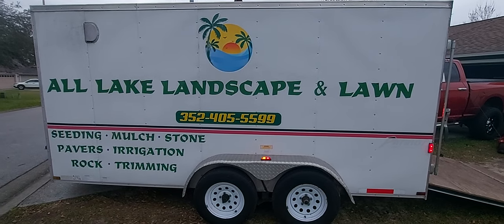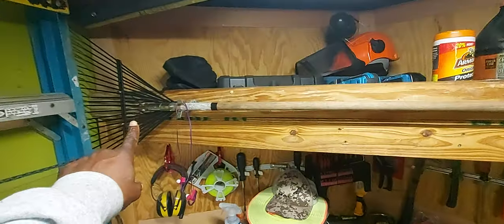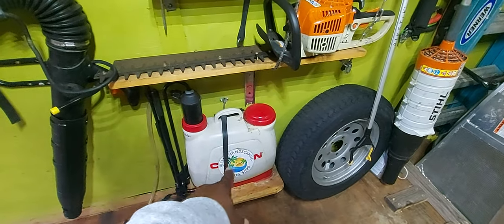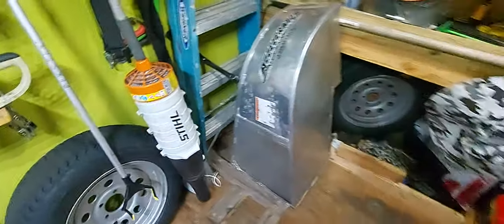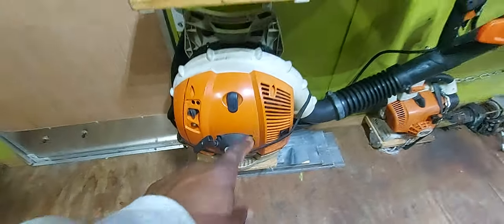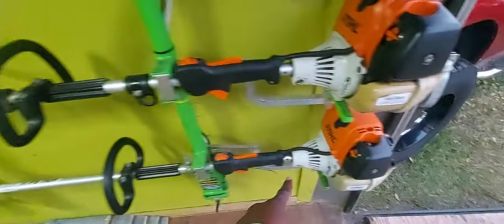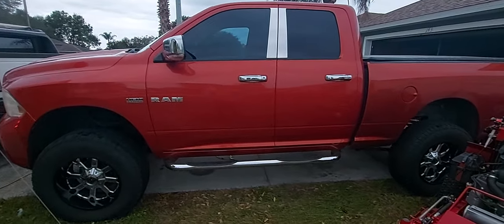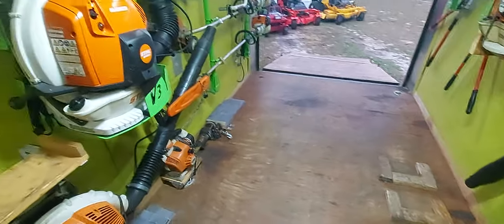2023 SOLO ULTIMATE LANDSCAPING TRAILER SETUP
2023 LAWN CARE AND LANDSCAPE ENCLOSED TRAILER SETUP